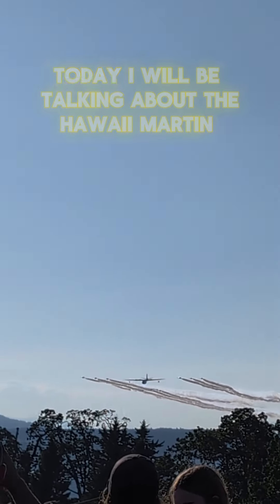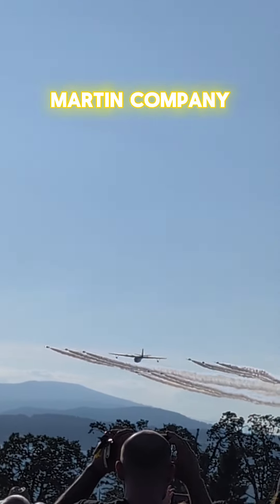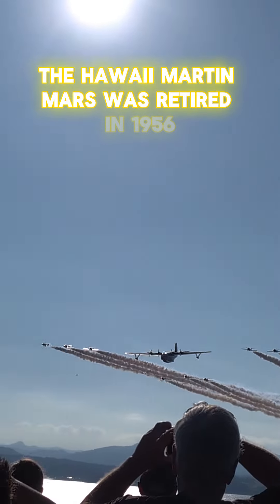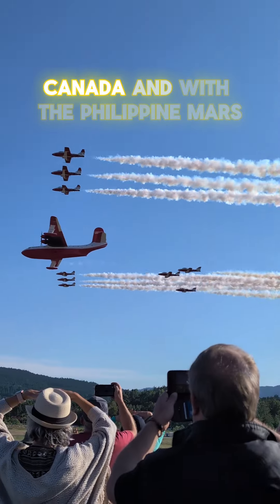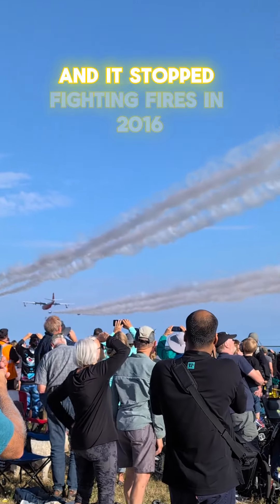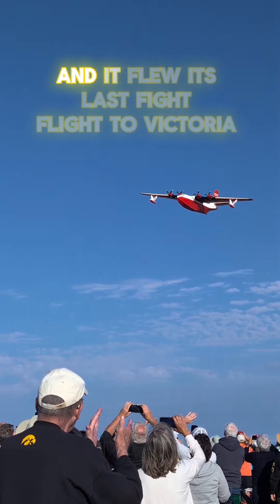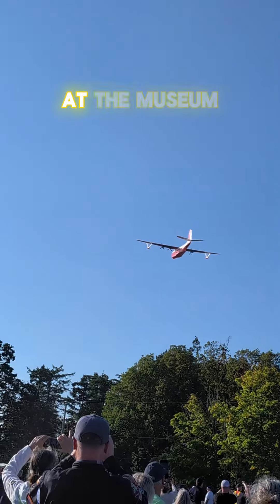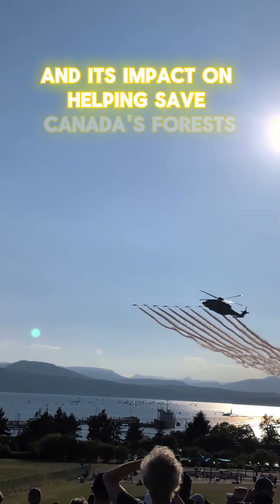Hawaii Martin Mars Plane Retirement Tribute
Hawaii Martin Mars firefighter plane retirement tribute